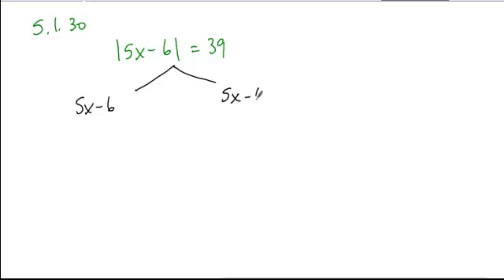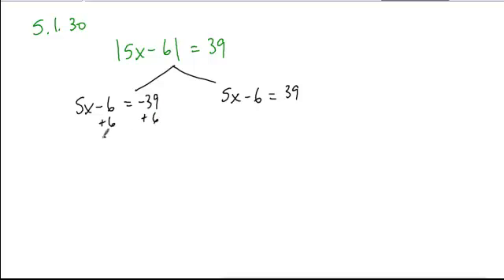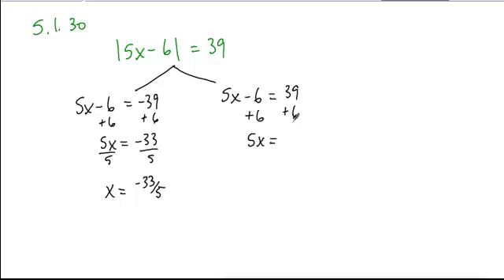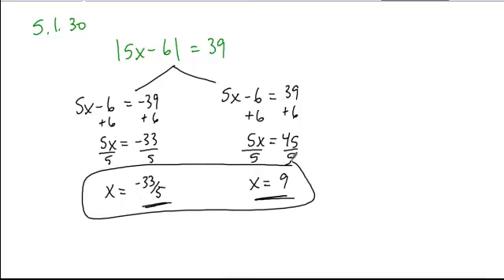5 1preHW 30